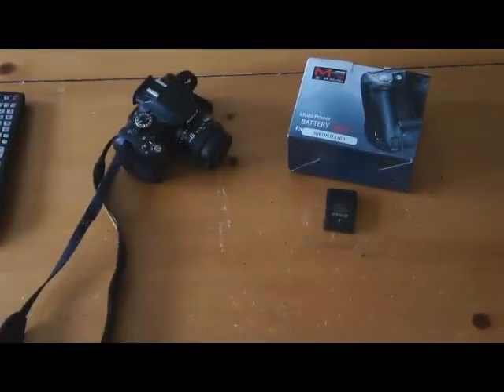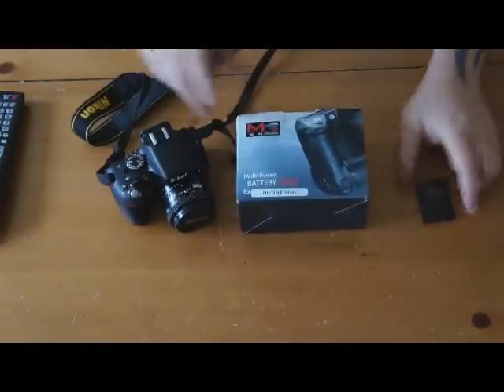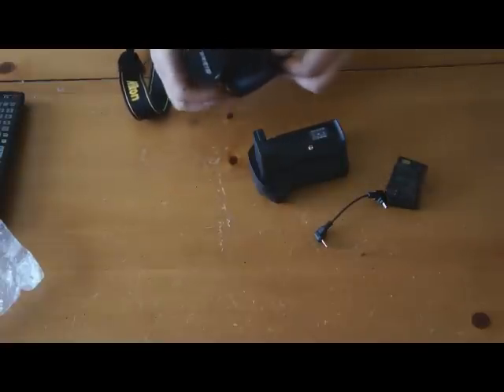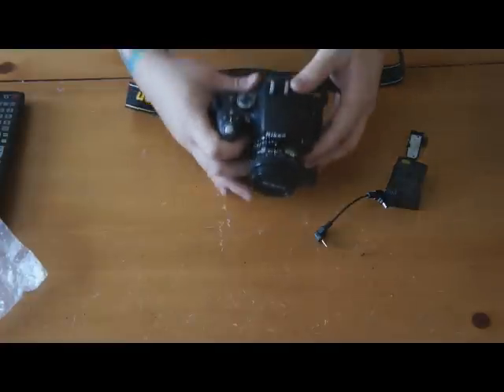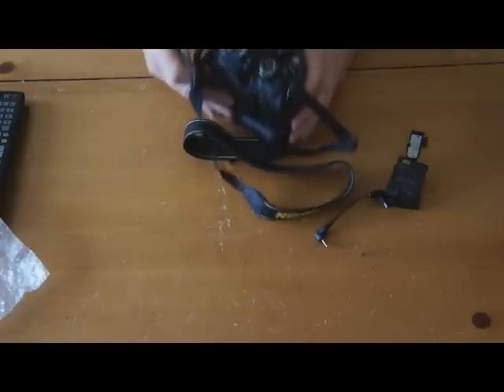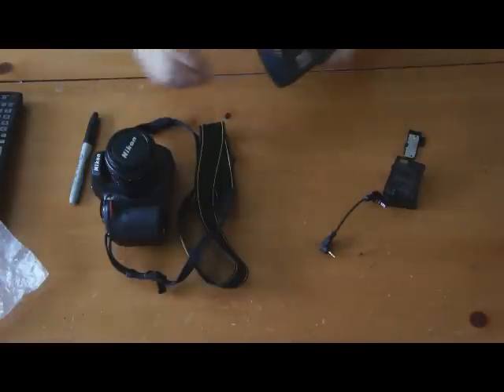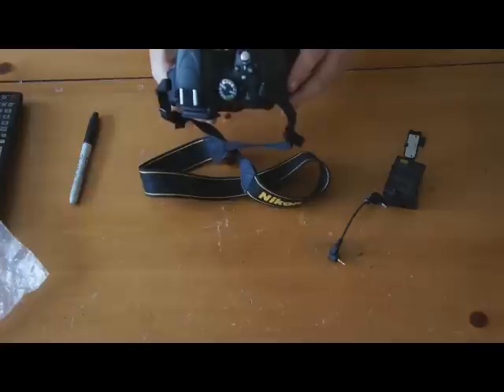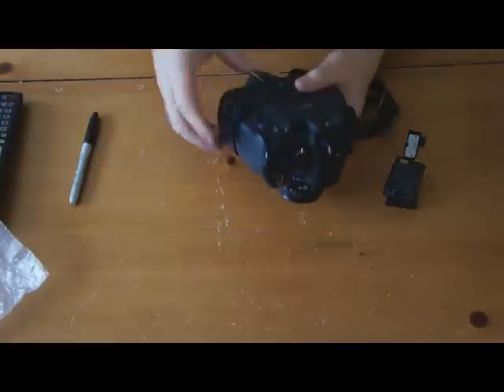Nikon D5100 Battery GRIP modification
Since the D5100 has no aftermarket battery grips yet I decided to try a D3100 battery grip and with a simple modification it fit like a glove and fully functions.

I did see on ebay where someone was selling a D5100 battery grip for 78 dollars or maybe more but I had not heard it had been released even from 3rd party suppliers so I have to think its a d3100 modified.
For $35.00 I got this one and about a minute to modify it.

I dont much like the cable for the side shutter button but its not real bad.
The feel of it is nice and Im very happy with the results.

The battery door from the camera wont fit in the cut out for storage so you will have to store the battery door elswhere and still not a biggie.

All in all I like it, it fits the D5100 better than the D5000 battery grips I have seen on a D5000 as you can see no light between the D5100 and the batter grip but on the D5000's I have seen gaps and the grips was for the D5000.

The D3100 and the D5100 use the same battery but the D5000 and D3000 use a different battery.

Hope this helps anyone in need of a battery grip but unsure if it will work or not, and sorry for the camera angle... I thought it was int he shot but kept raising it up out of the shot.

Thanks